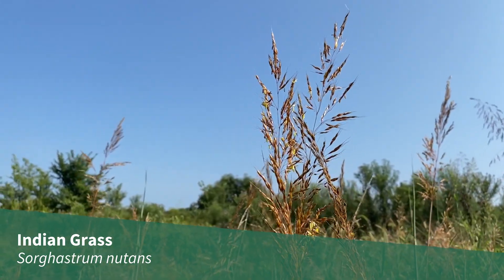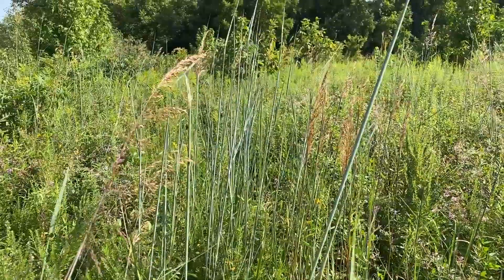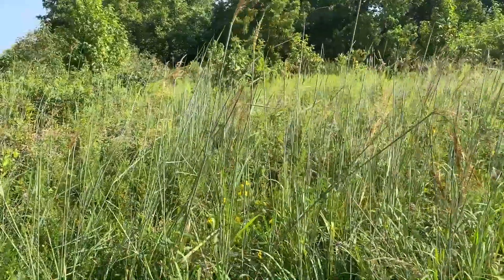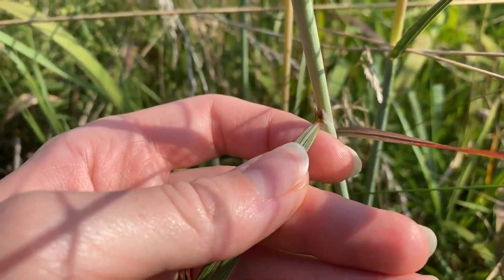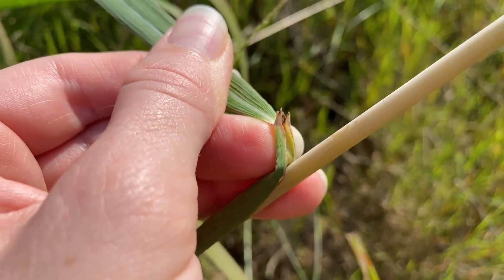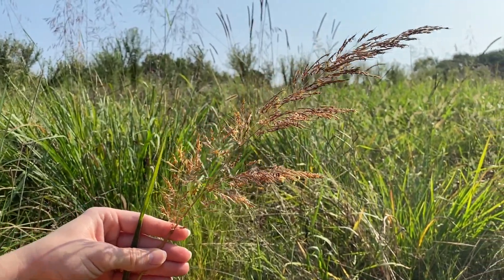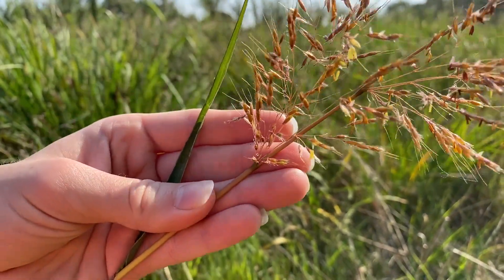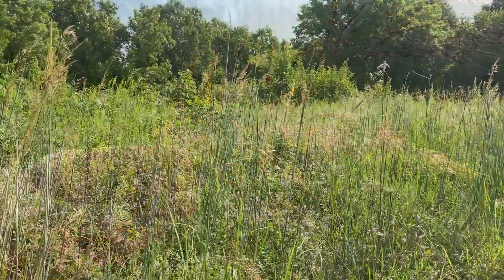How to Identify Indian Grass - Grasses at a Glance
In this video, you will learn how to identify Indian Grass, Sorghastrum nutans. This video is part of the Grasses at a Glance series by Natural Resources, Environment, and Energy Educator Erin Garrett, University of Illinois Extension.